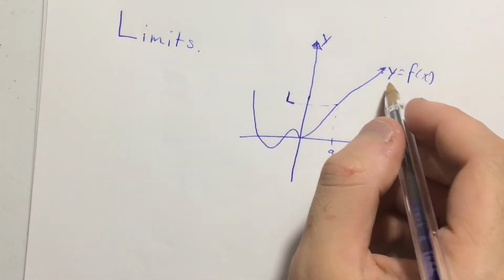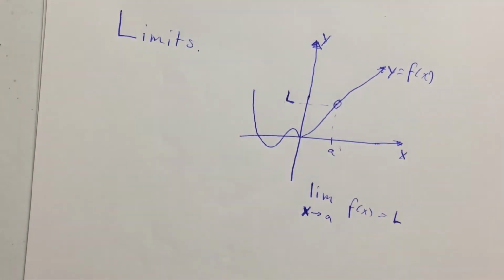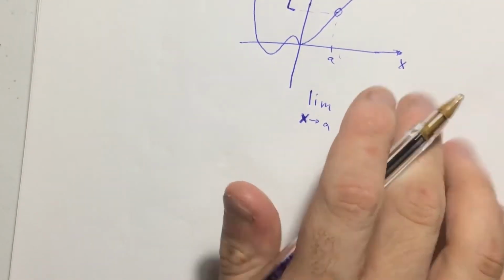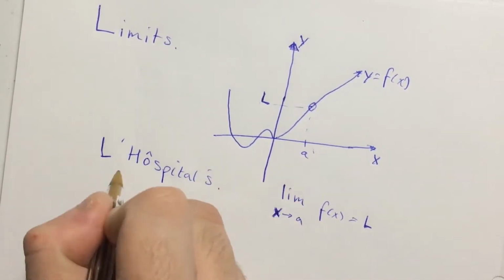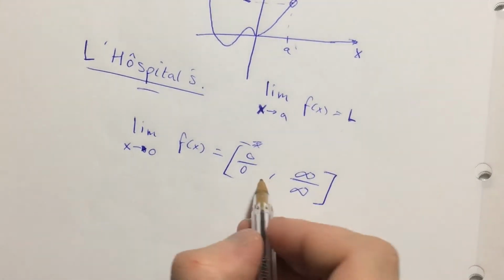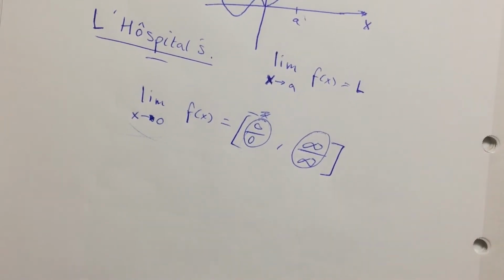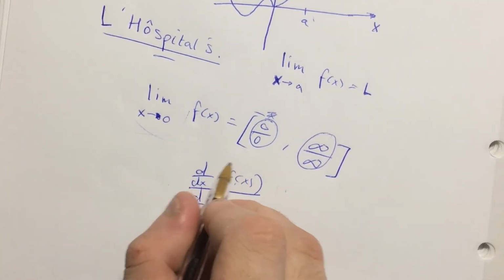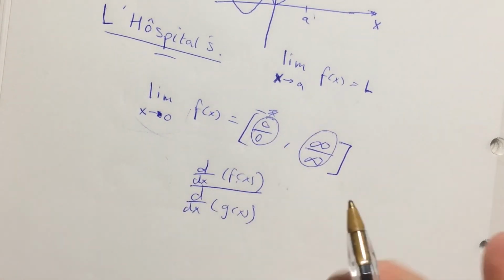Introduction to limits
I couldn't include everything about limits in one video but in the next few videos I'll show how to calculate some limit problems, not hard. This is one of the three legs of the tripod that underpin calculus so to speak. Limits, derivatives, and integration.